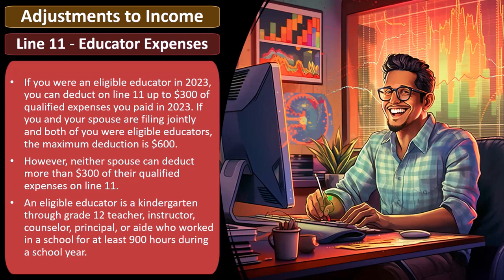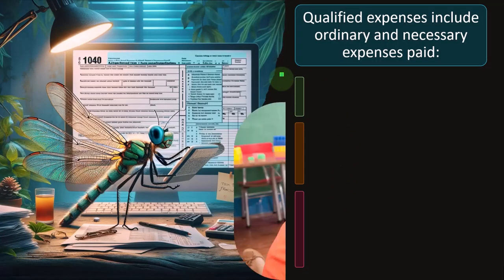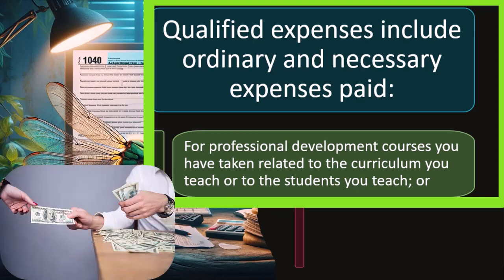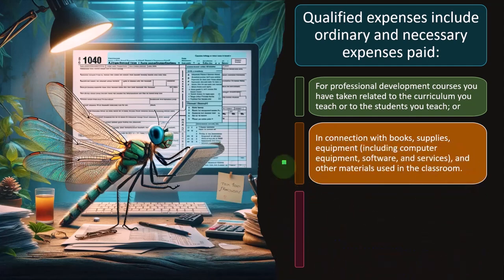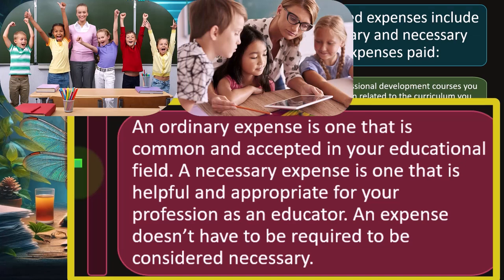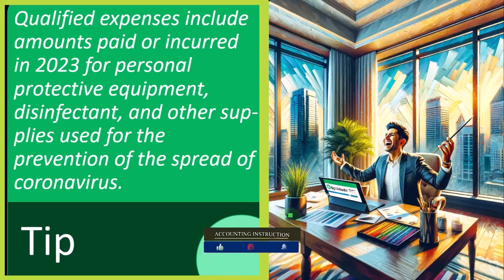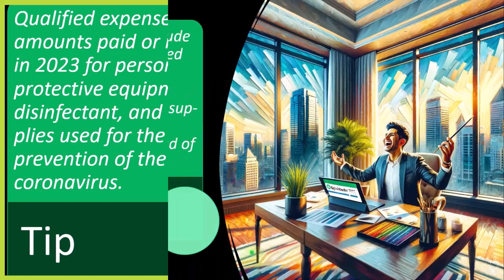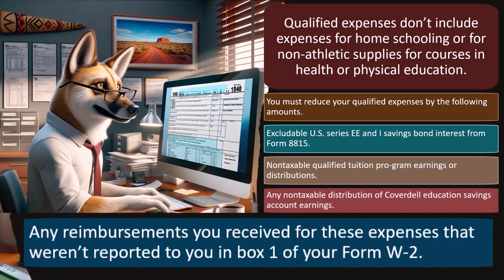Educator Expenses Deduction Part 2 Tax Preparation 2023-2024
📚 Unlocking Educator Expenses Deduction Part 2 | Tax Preparation 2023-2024 📚

Welcome back to the continuation of our series on tax preparation for the year 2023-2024! In this highly anticipated second part, we dive deeper into the Educator Expenses Deduction, unveiling advanced strategies and insider tips to help educators optimize their tax savings.

🔍 Key Insights Revealed:

Advanced Techniques for Maximizing Deductions
Exploring Lesser-Known Eligible Expenses
Understanding Special Circumstances and Exceptions
Recent Updates and Changes for the 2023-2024 Tax Season
Expert Advice for Streamlining Your Tax Filings
Educators, administrators, and all those passionate about education will find invaluable information in this episode. Whether you're a seasoned educator or just starting your journey in the field, mastering the nuances of the Educator Expenses Deduction is essential for financial well-being.

🔔 Stay Informed and Empowered:
Don't miss out on expert guidance and practical insights to navigate the complexities of tax deductions effectively.

💬 Engage with the Community:
Share your thoughts, questions, and experiences related to claiming the Educator Expenses Deduction in the comments section below! Your input enriches our discussions and provides valuable perspectives for fellow viewers.

📋 Resource Links:
IRS Educator Expenses Deduction Information
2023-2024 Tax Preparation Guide